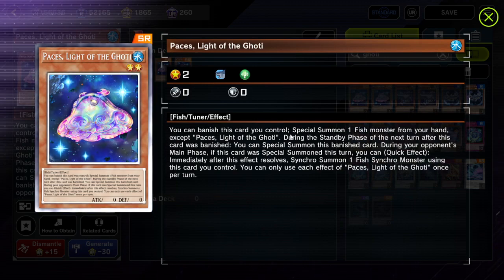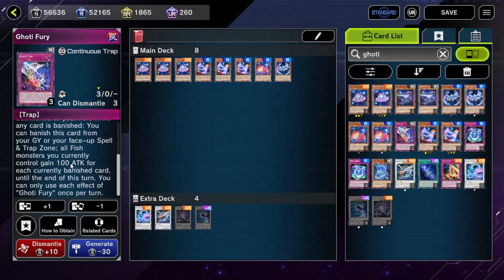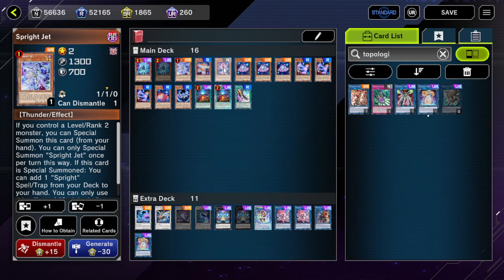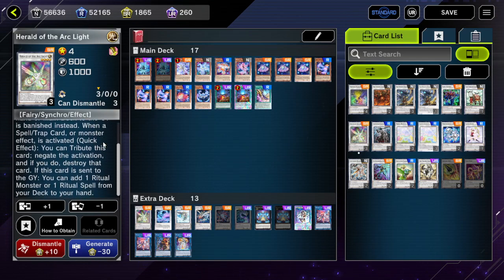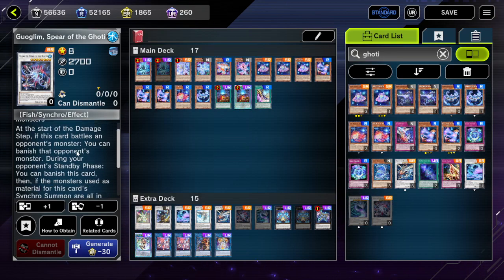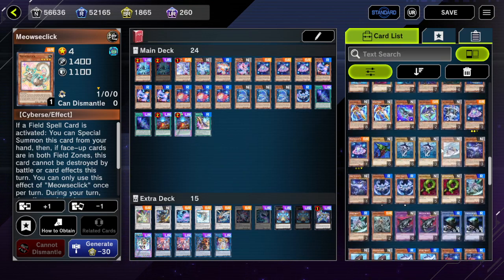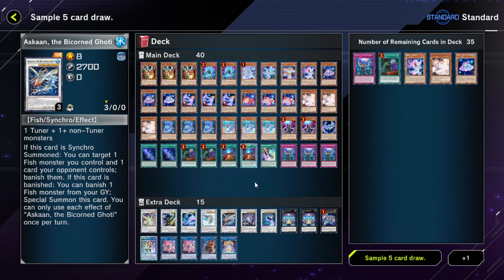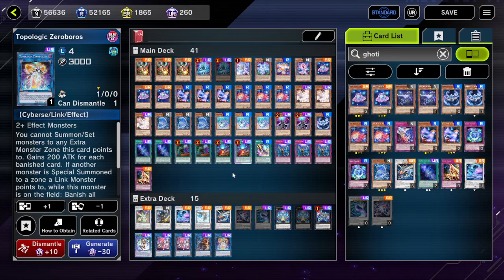Ghoti Spright?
i just thought the elf + ip combo was cool tbh